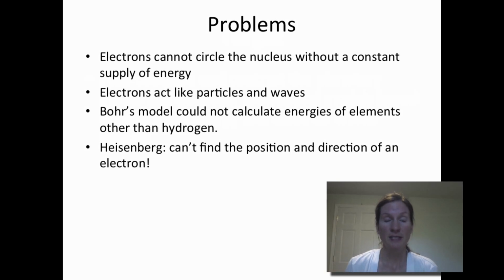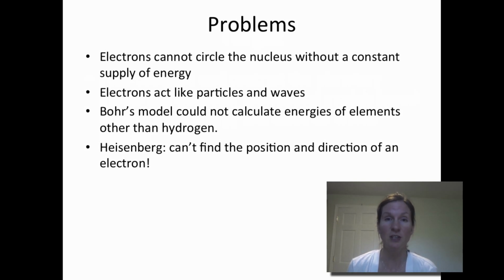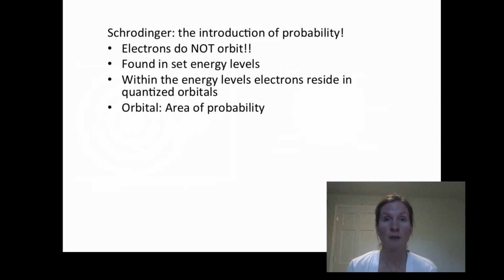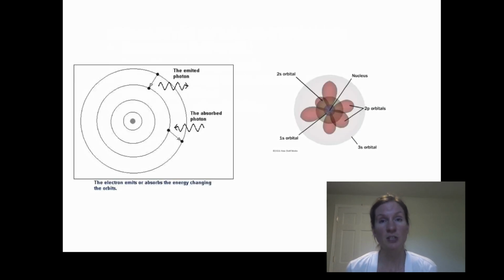Atomic Theory: Planetary vs Quantum